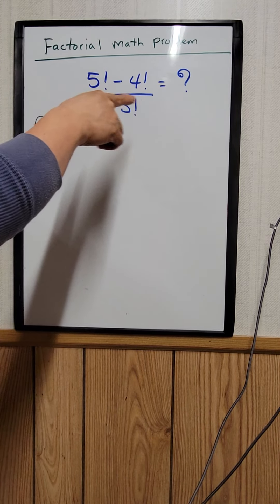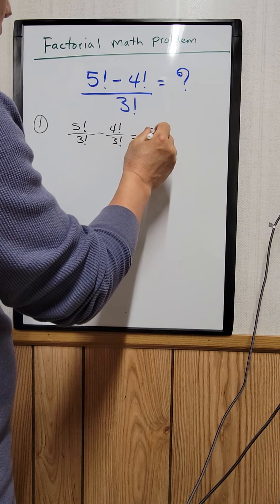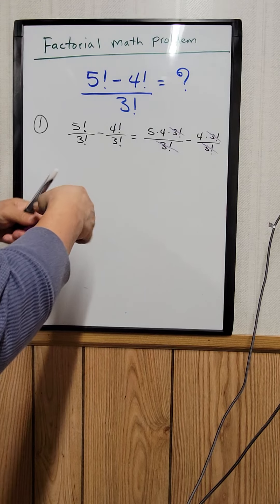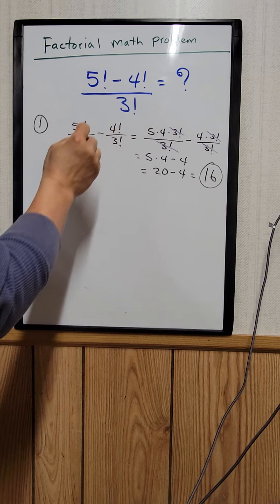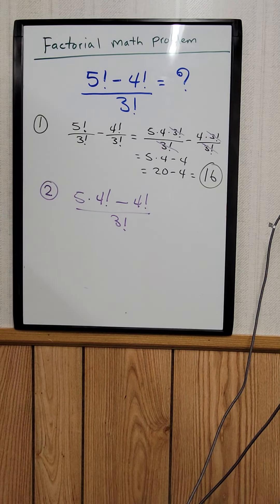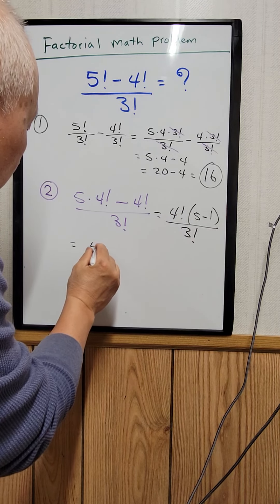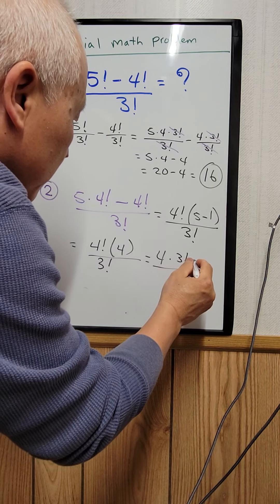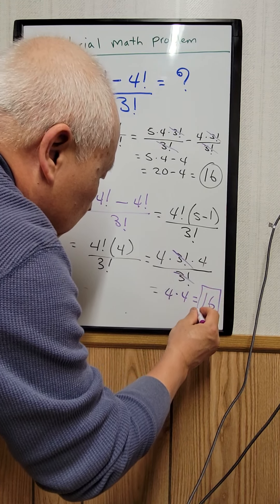Simplify This Factorial Math Problem: (5!-4!)/3!